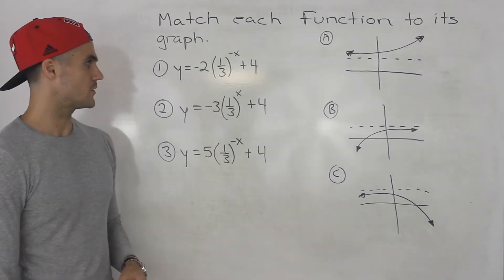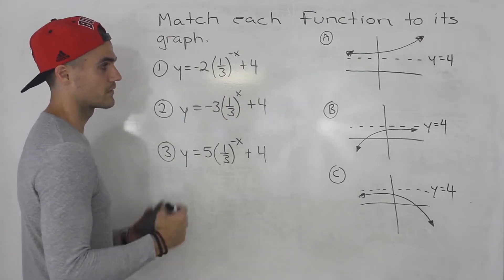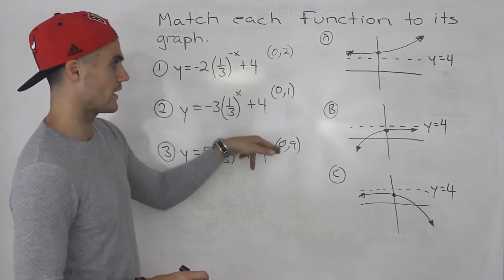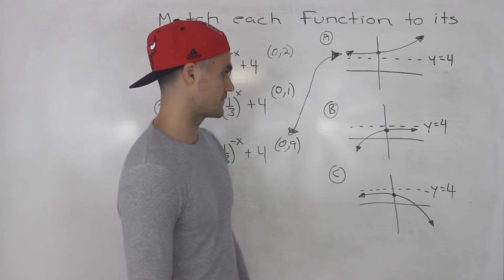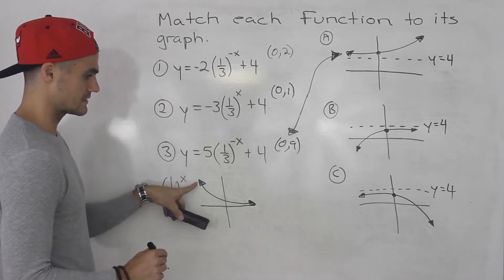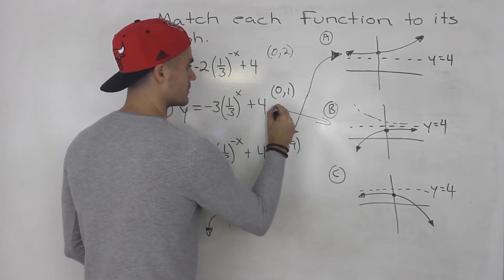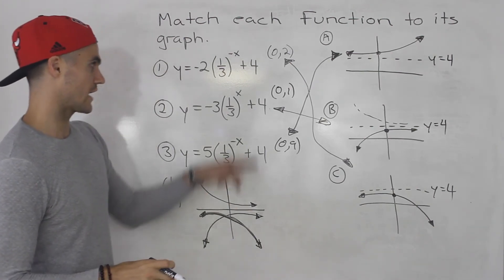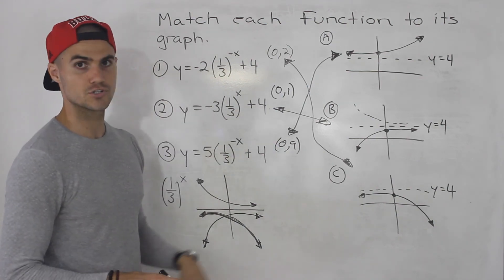MCR3U - Match Graph to Exponential Function - Grade 11 Functions